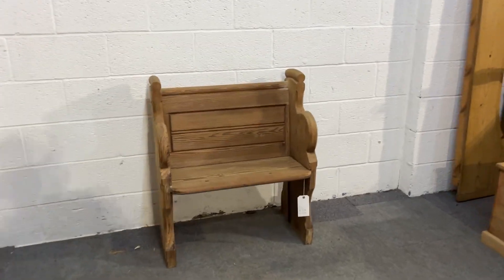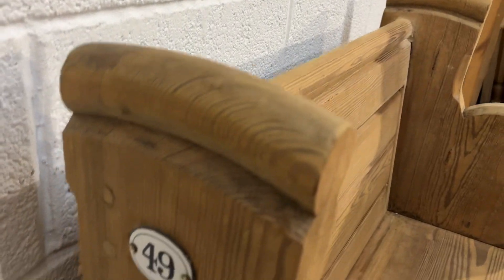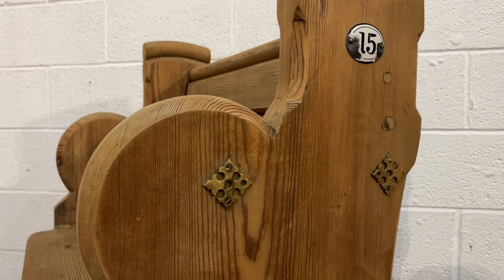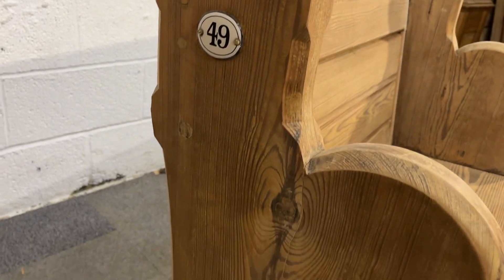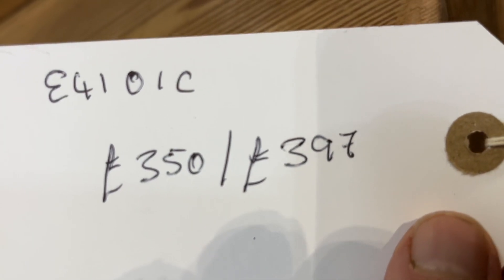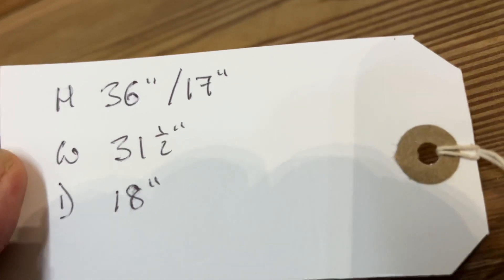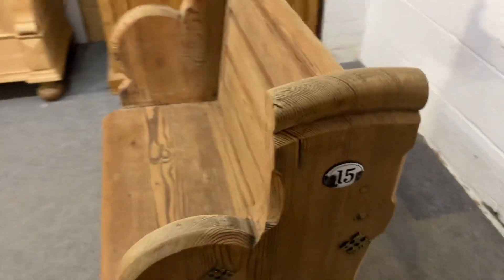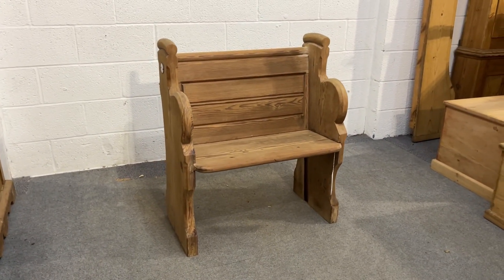Small Old English Pine Church Pew Seat (E4101C)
Can be seen in more detail (and is also available to purchase) on our